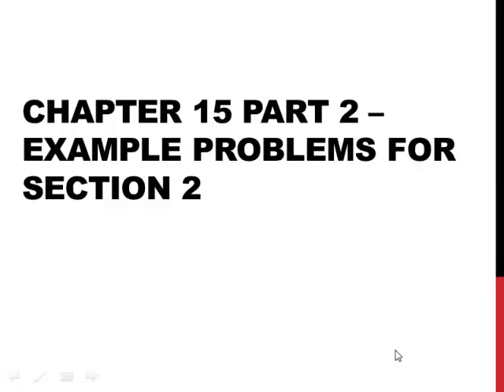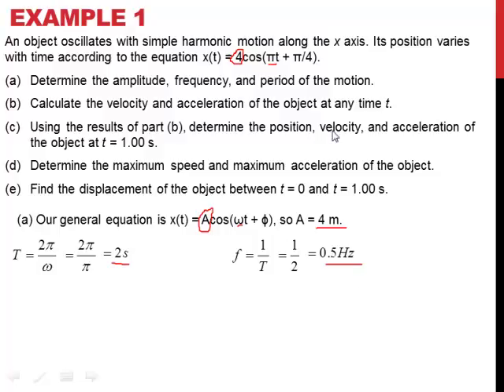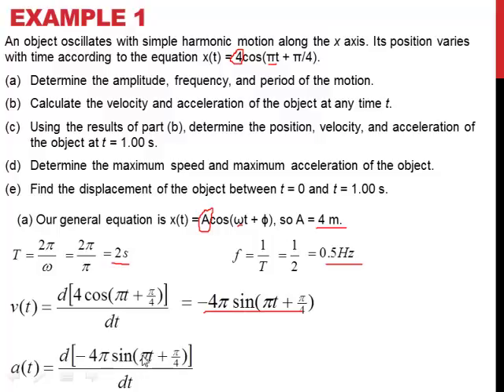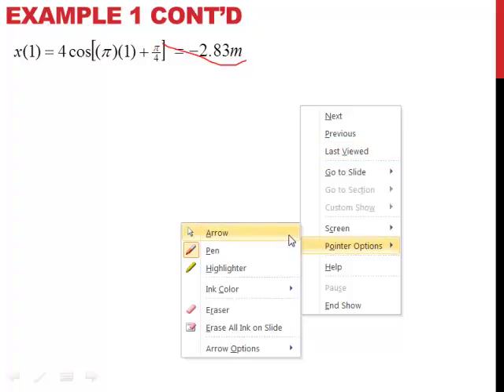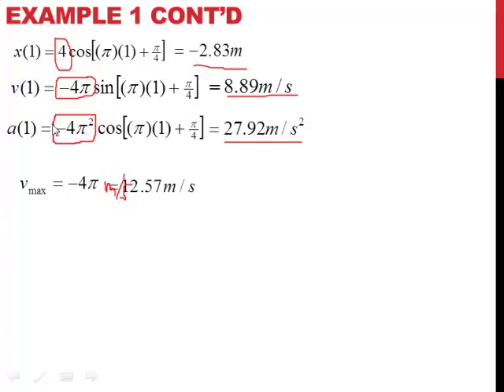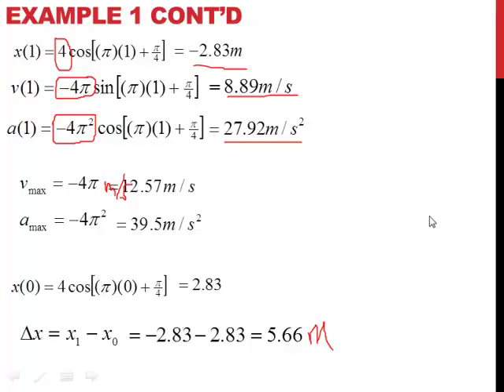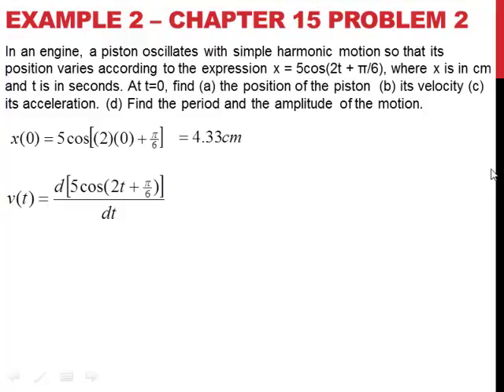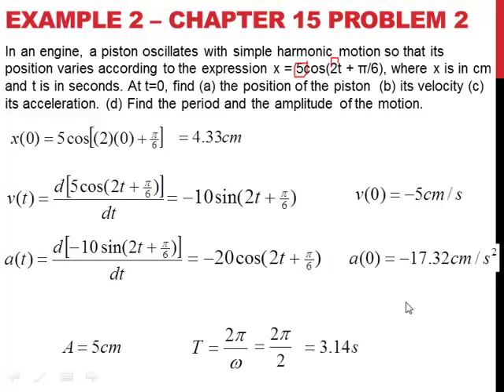Chapter 15 Part 2